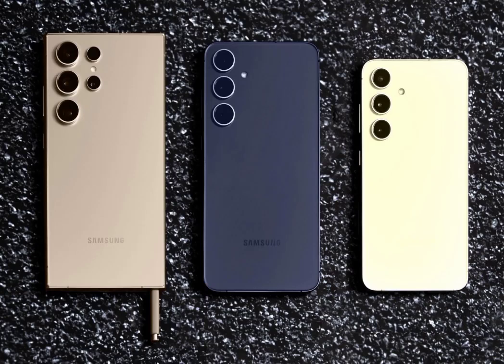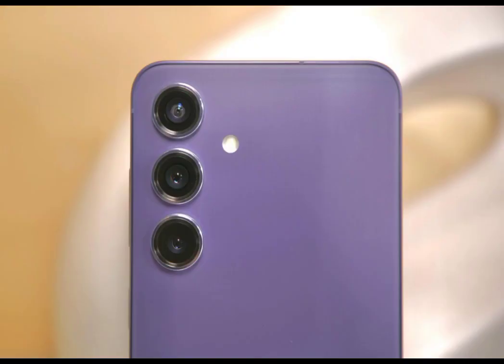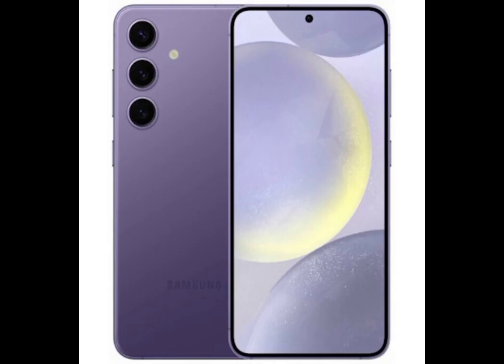Latest Galaxy S24, S24+ Update Comes With BAD NEWS From Samsung. Sorry guys